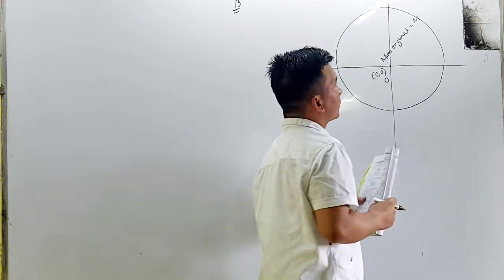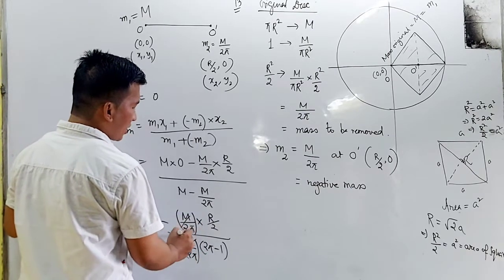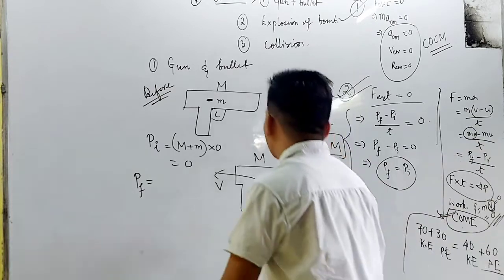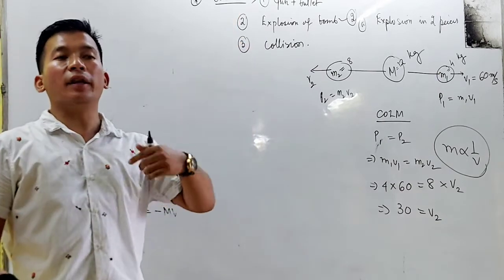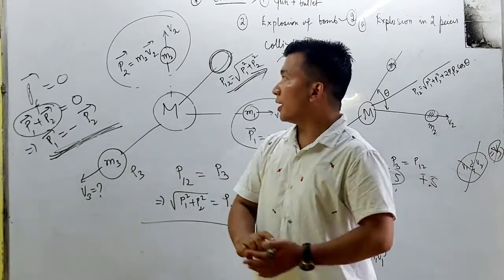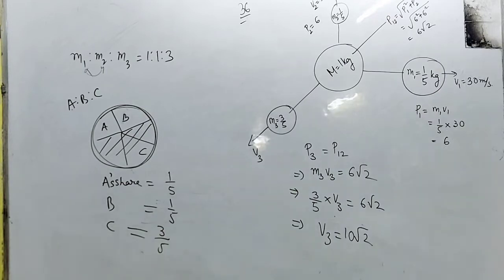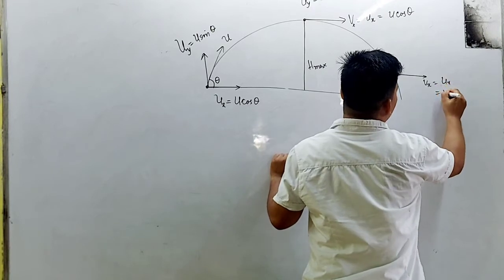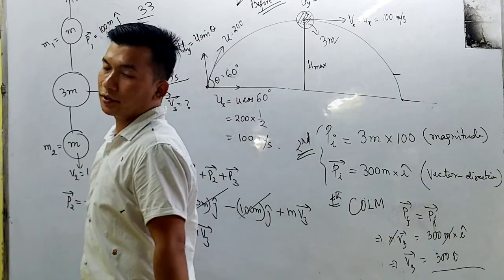Centre of mass last day (3:30 p.m)